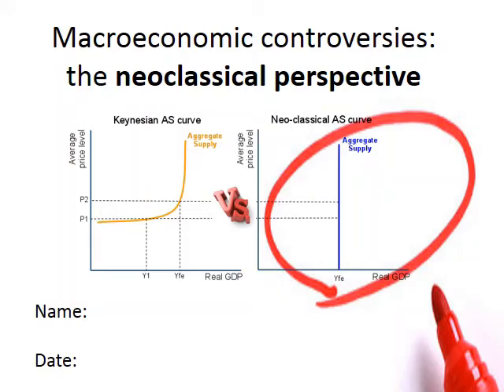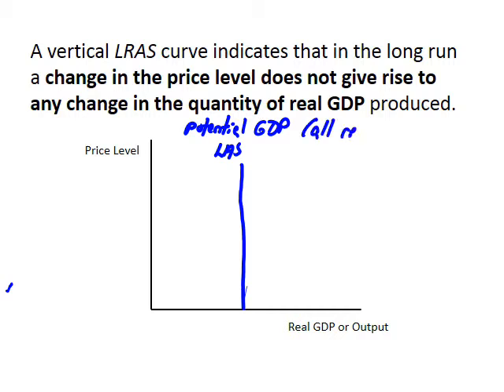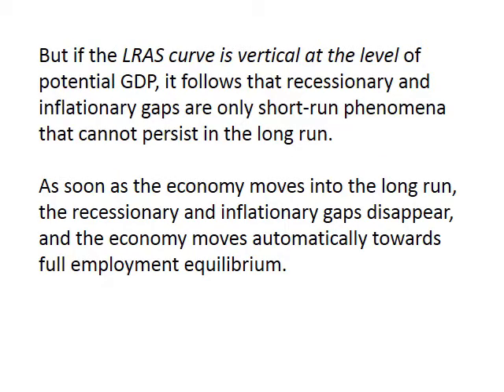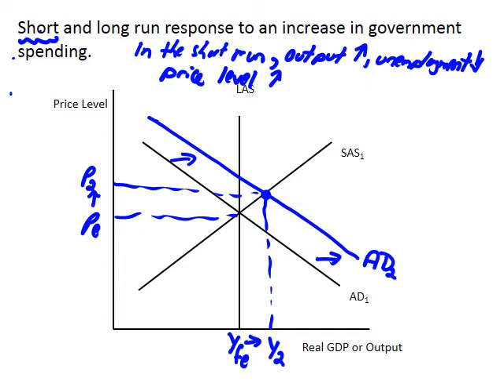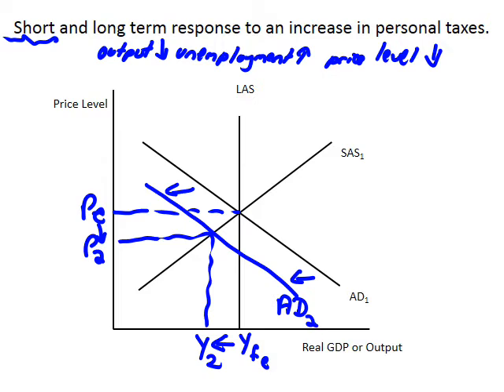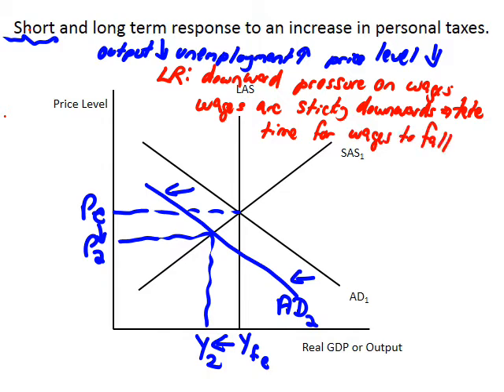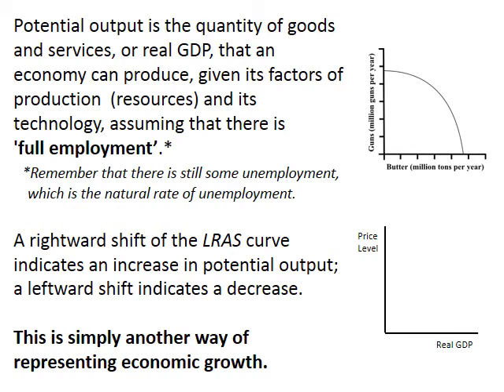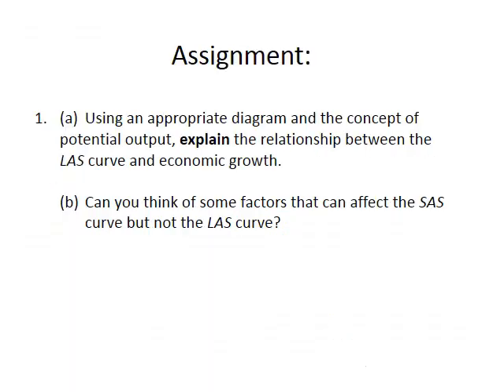3 LAS 2015 JW voice over